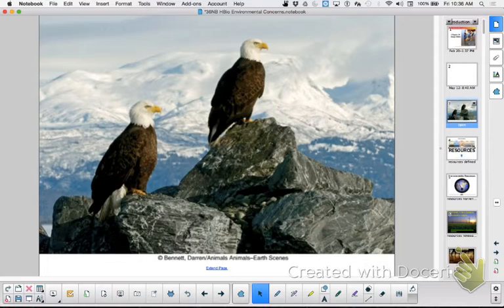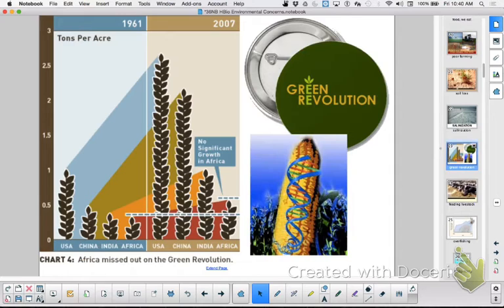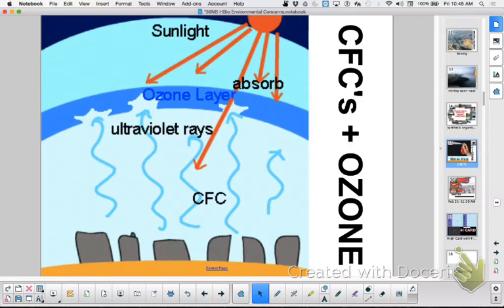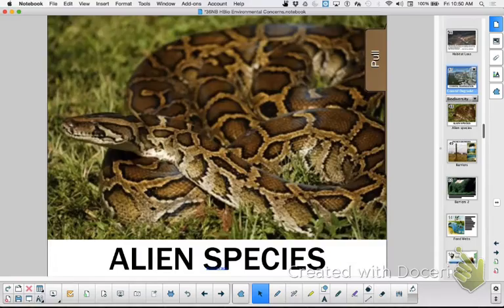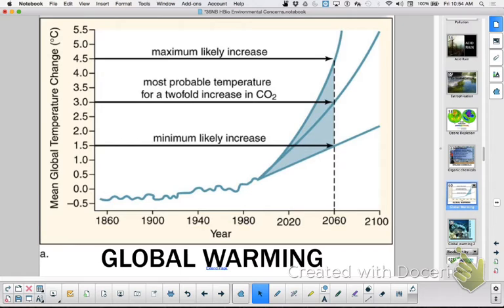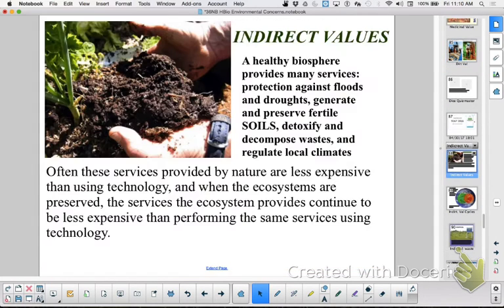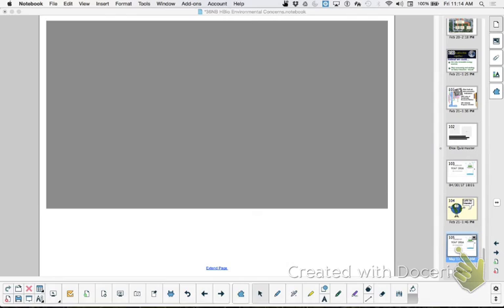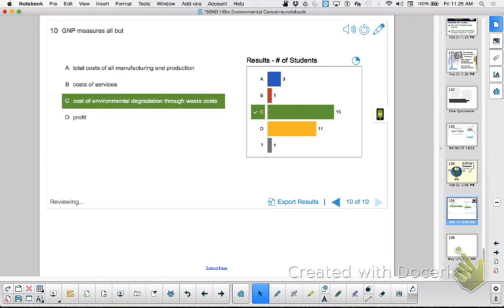HBio Ch 36 Review: Environmental Concerns